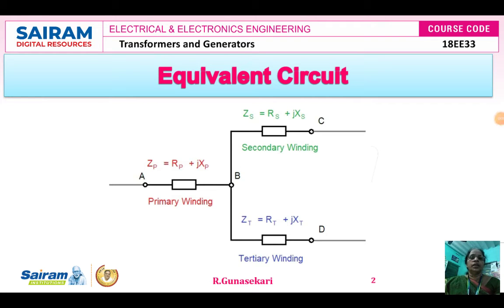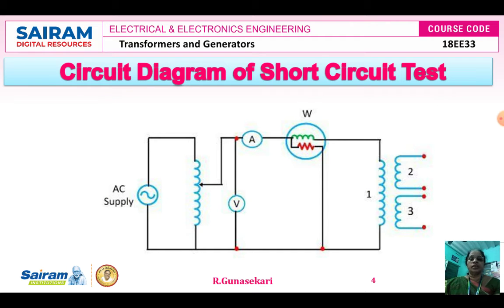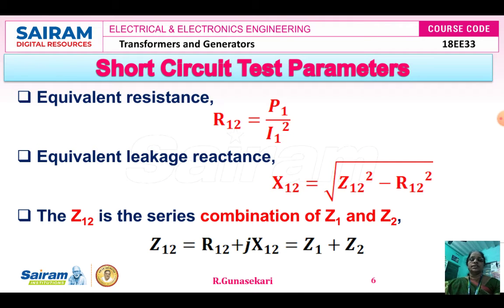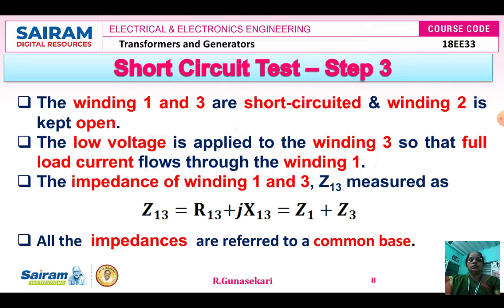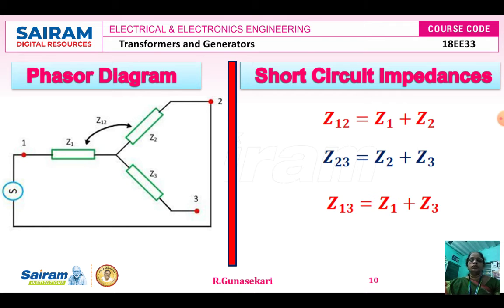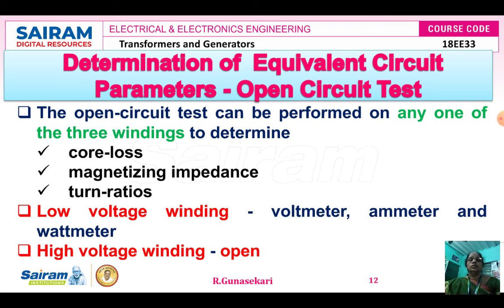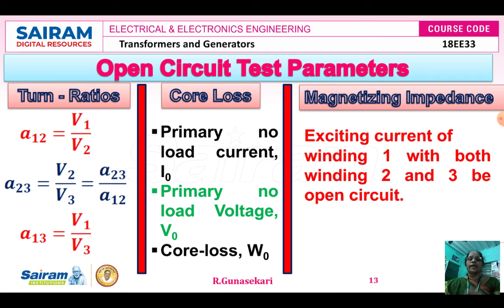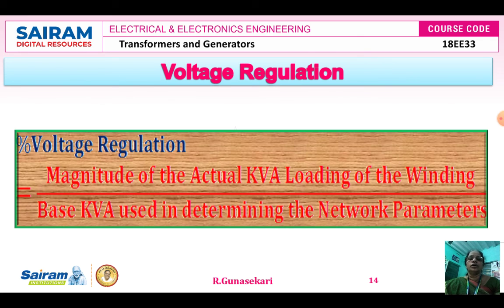Lecture Video6_18EE33_Module-3_Three Winding Transformer-Eqt Ckt_R.Gunasekari